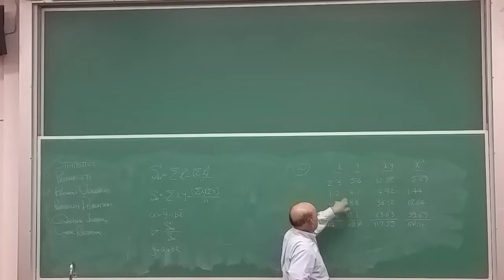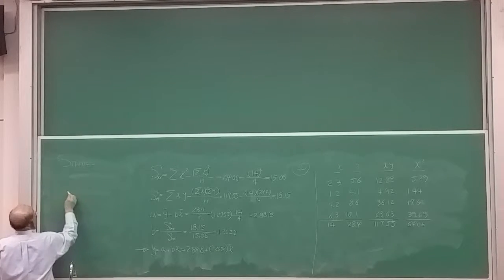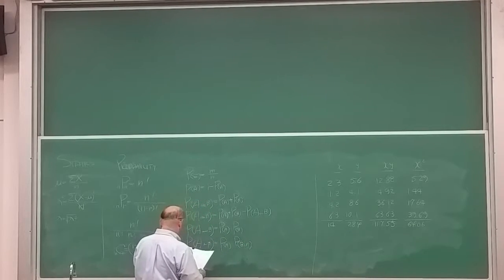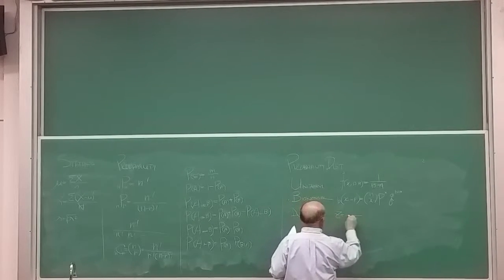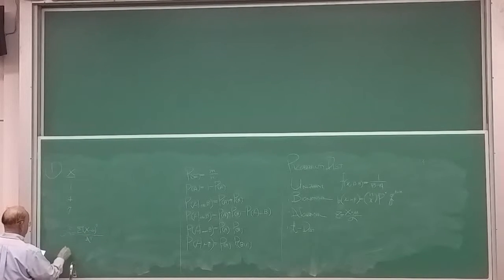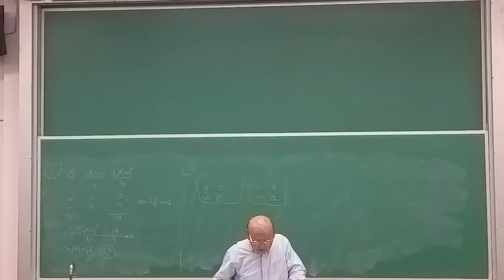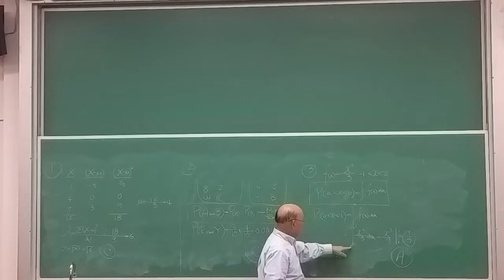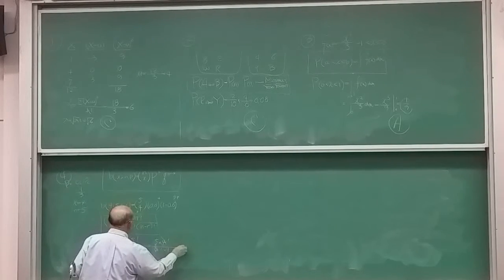EIT Review Day 2H